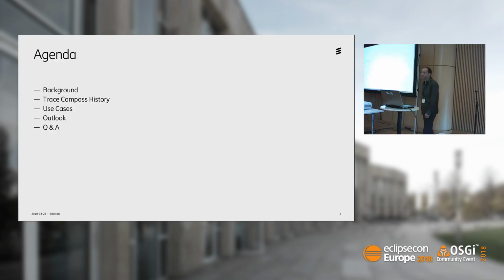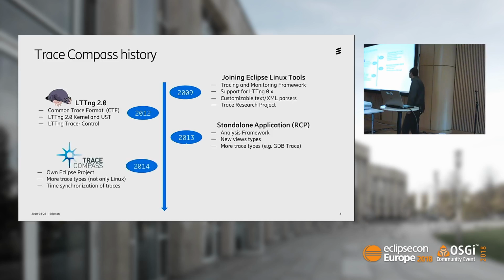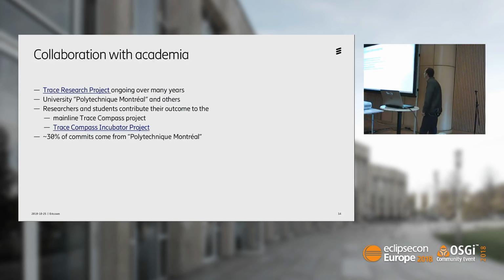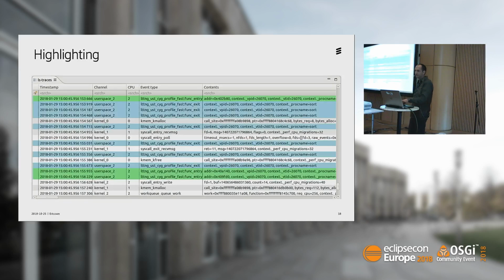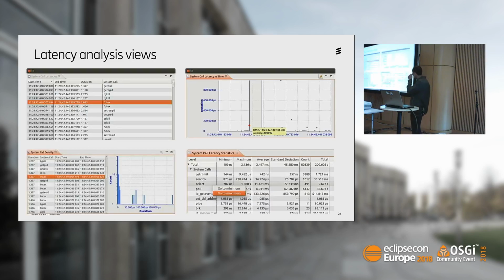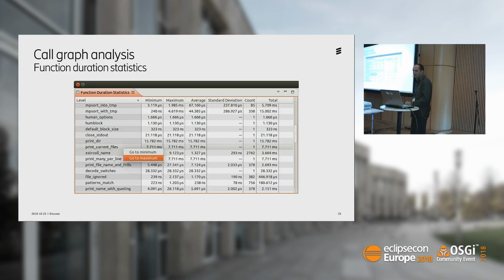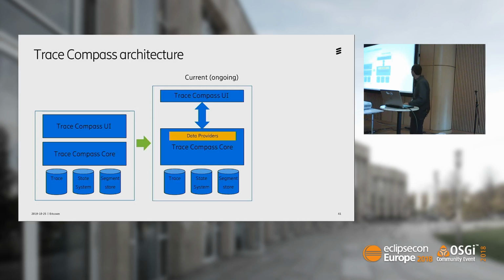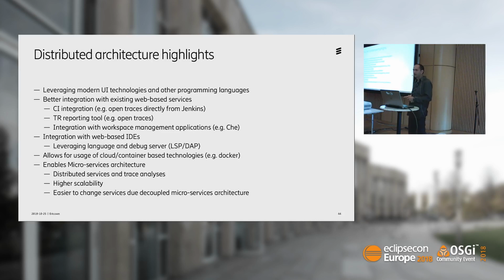Eclipse Trace Compass – Past, Present and Future | EclipseCon Europe 2018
Speaker(s):
Bernd Hufmann

The Trace Compass project has been providing trace analysis and visualization tools for many years. Analyzing Linux based systems has been one of the main focuses. Call Graph analysis for profiling of applications, analysis of real-time systems or analysis of traces coming from Jaeger (Open Tracing API) are some recent developments for Trace Compass. Moving the UI to modern front-end technologies and showing the analysis results in a web browser is ahead of us.

In this talk, we will present Trace Compass and its main features. We will show example use cases and visualizations such as Flame Charts and Graphs, Linux Kernel execution flow and Jaeger tracing views. Then, we will elaborate on future considerations to visualize trace analysis results provided by Trace Compass using web-technologies and how it can integrate with new IDEs based on Eclipse Theia.

Please join us and learn about the evolution of trace analysis and visualization using Trace Compass.